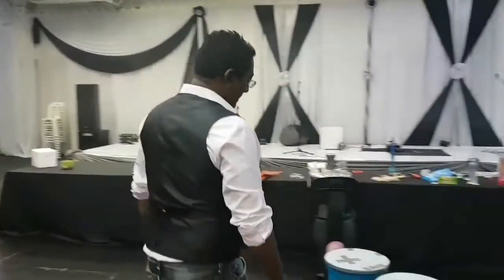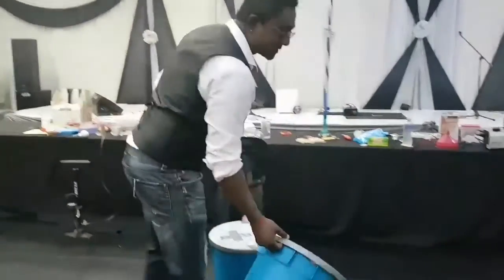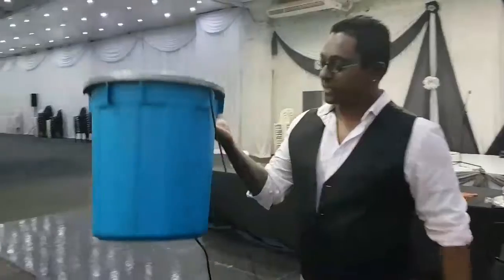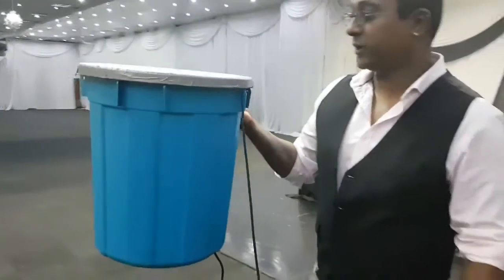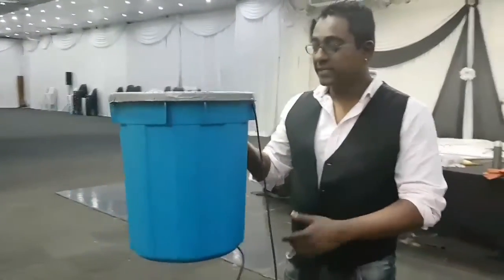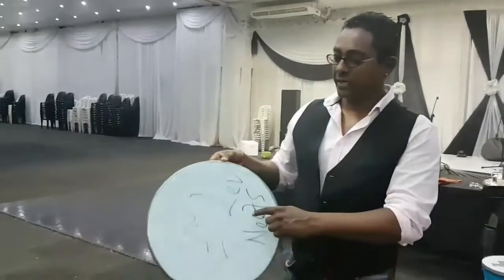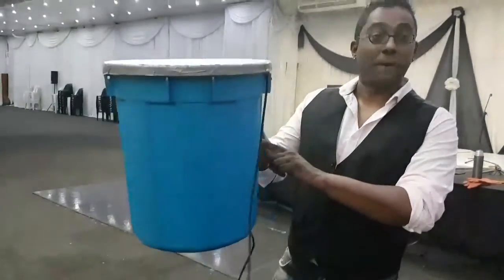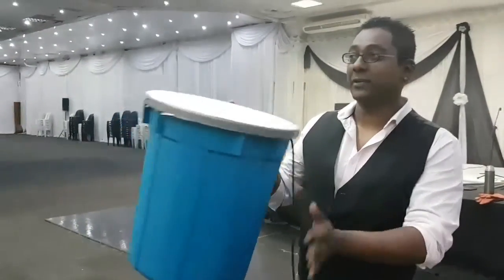vortex generator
Here's a fun video showing how vortices can be generated by using a bin, a piece of shower curtain and a smoke machine. We also show you how to make a simple mini vortex generator from stuff lying around the house (or your neighbour's place). We encounter vortices in everyday life from weather systems through to fluid flow. Observe how a smooth stream of water from a tap degenerates into a chaotic flow when the speed of the water is altered. Similar behaviour of the fluid (plasma) within the core of a star can lead to the star becoming unstable and gravitational collapse ensues.